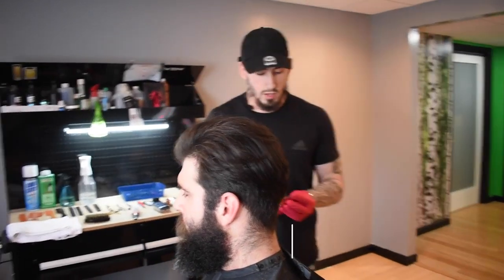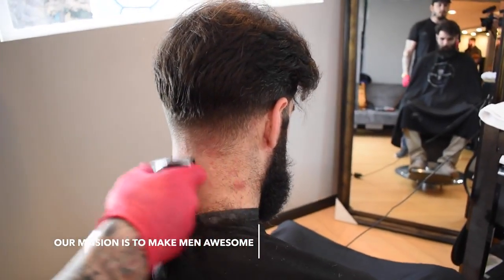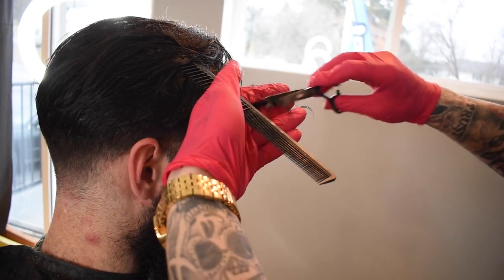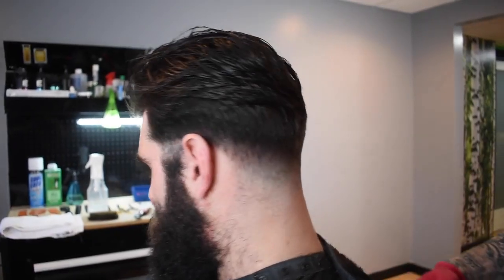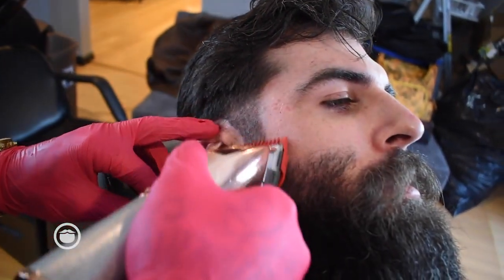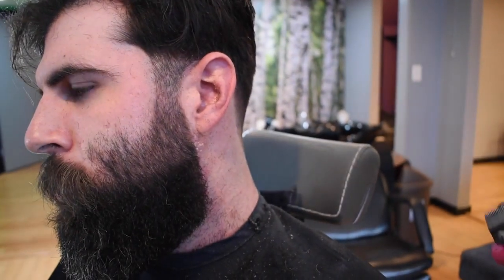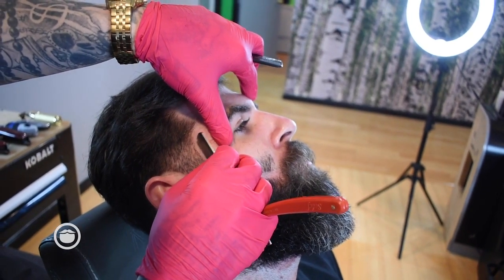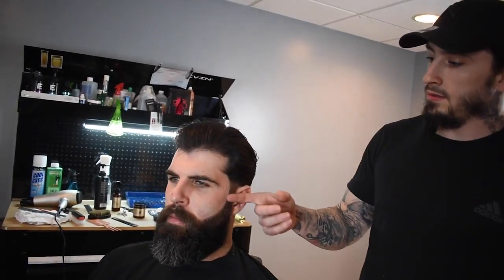How to Cut a Shadow Fade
Watch an in-depth step by step on how to cut a shadow fade by @tipp_the_barber and also some beard work.